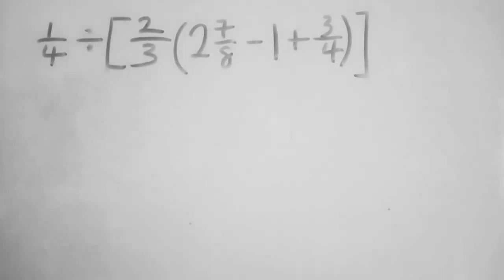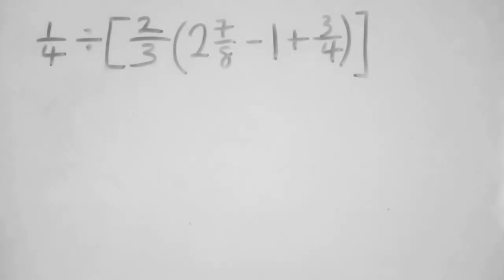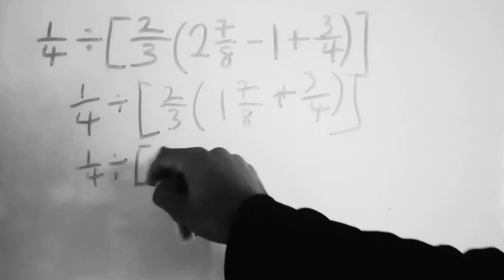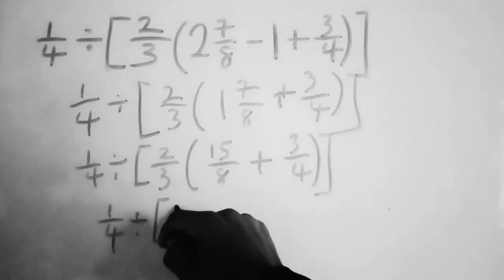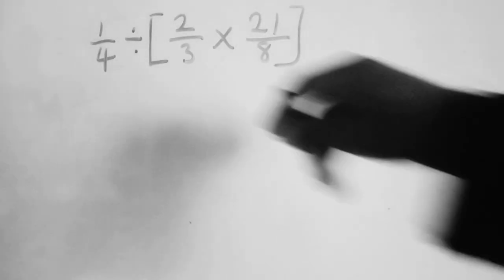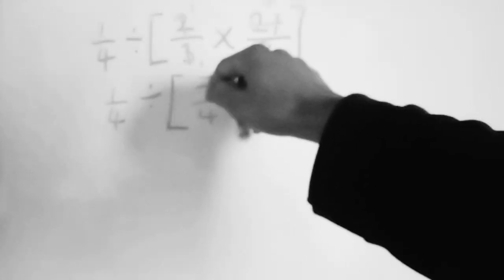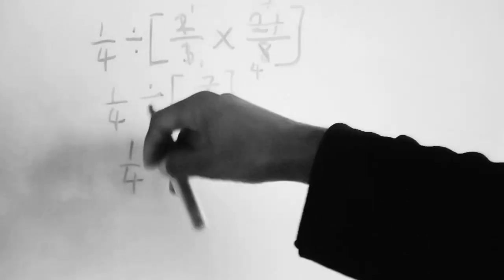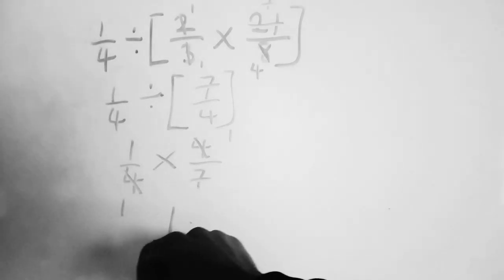From frustration to fraction mastery...